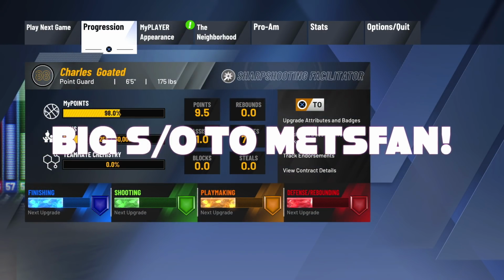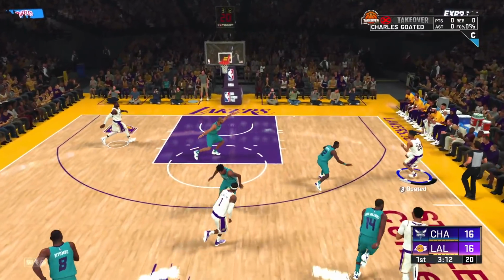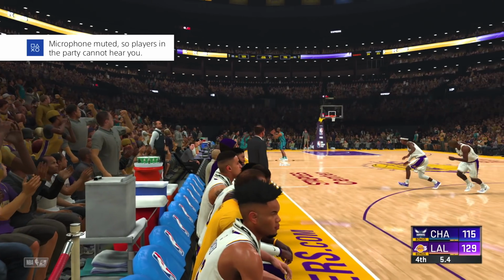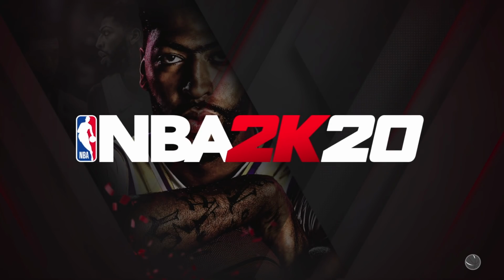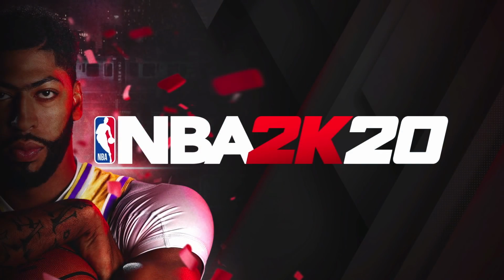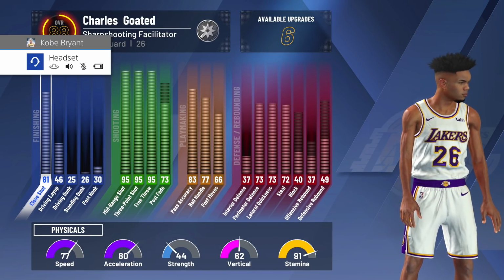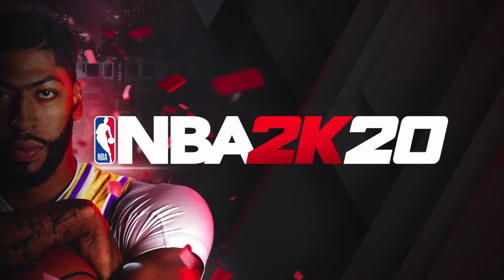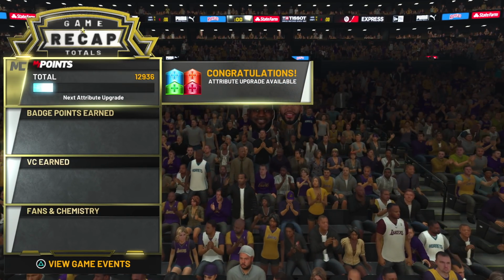*NEW* NBA 2K20 UNLIMITED BADGE & UPGRADE POINTS GLITCH!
NBA 2K20 NEWS - THE "OFFICIAL" LEGEND EDITION COVER! FULL BREAKDOWN OF DWAYNE WADE COVER [Rep Up To 99 Quick After The Patch Unlimted Rep 100% Working]
[NEW 99 OVERALL GLITCH *Working* On All Systems AFTER ALL PATCHES PS4 XB1]

Psn RealCharles2K_
Snap Charles2Sickyt